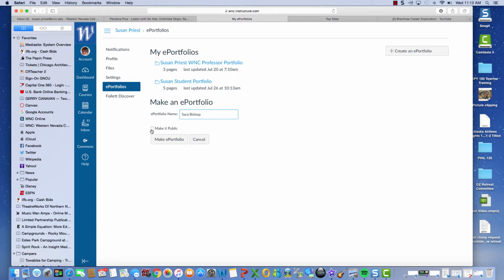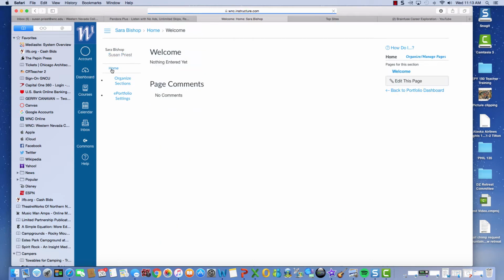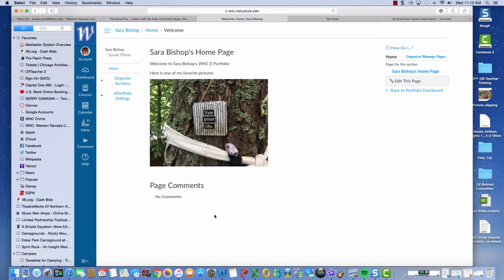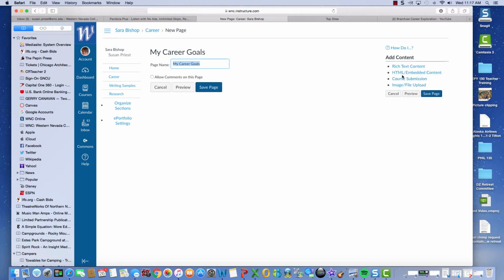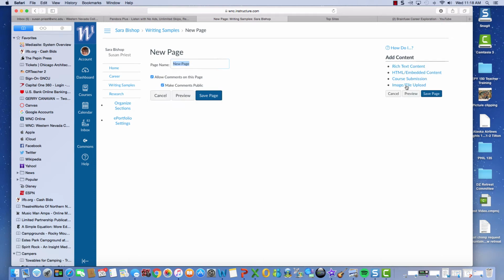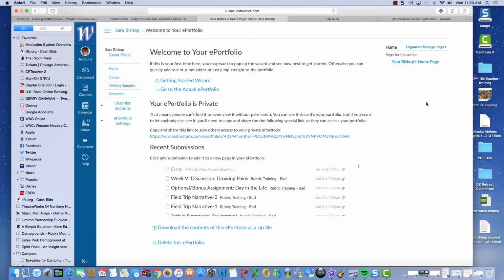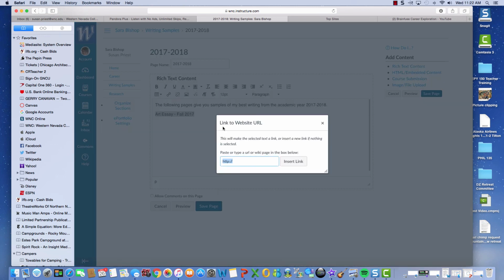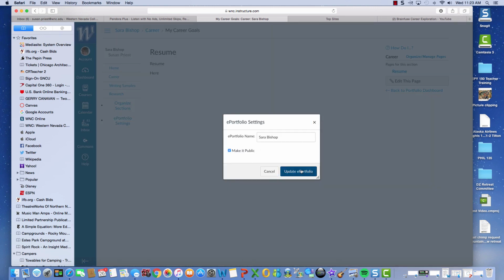How to create an E Portfolio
training video on how to create e-portfolios on CANVAS.